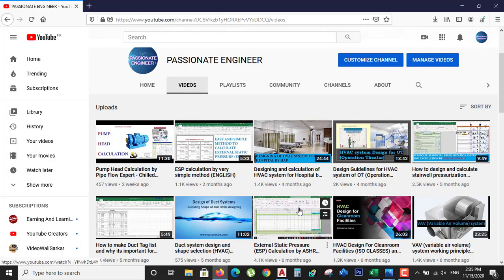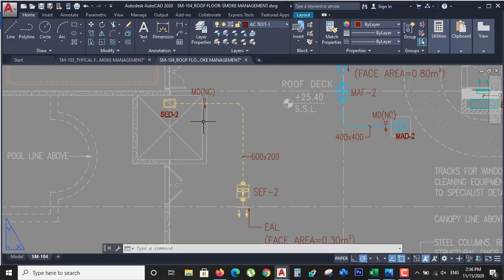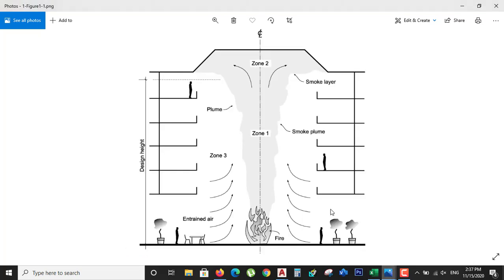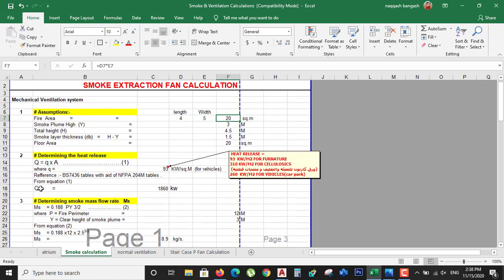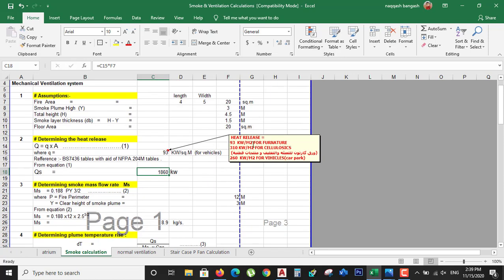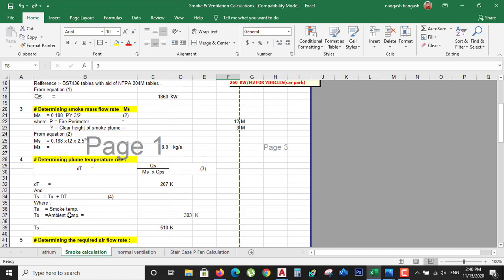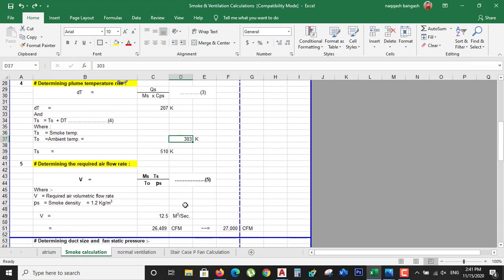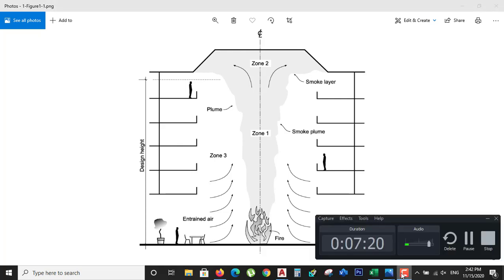Design of Smoke extraction system (Smoke Management System) (ENGLISH)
Download excelsheet from below link.